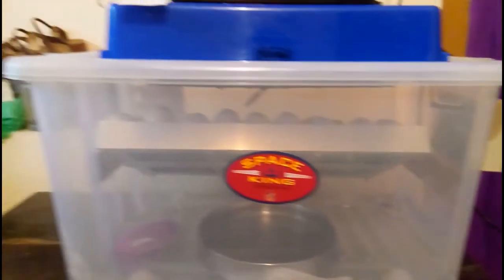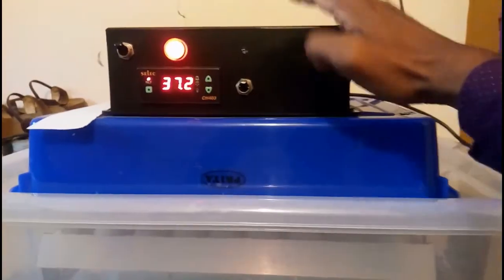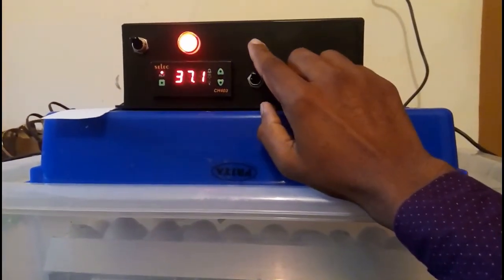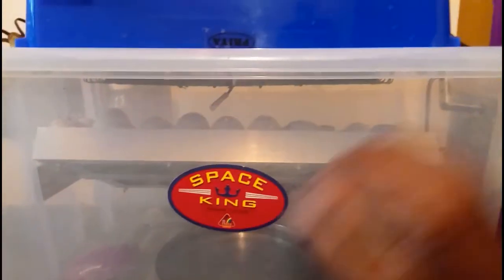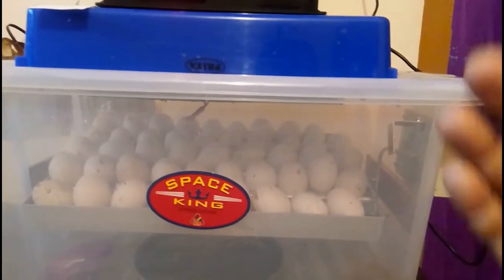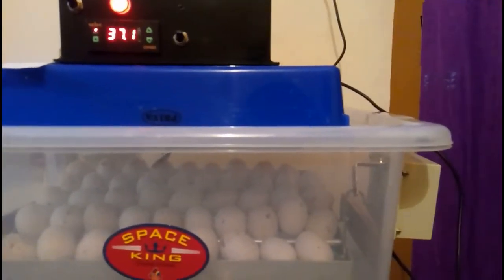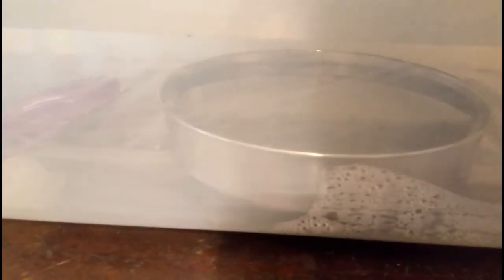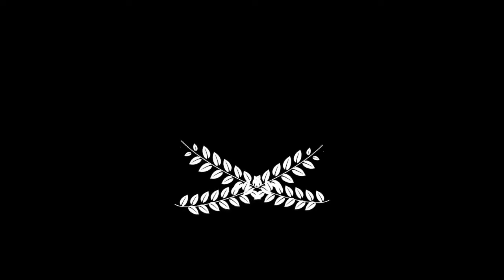How to make a hatching egg incubator at home.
fully automatic low price home